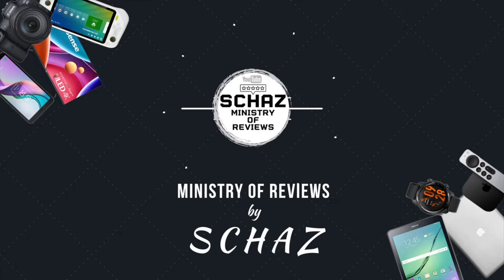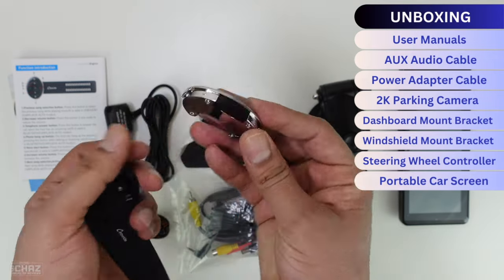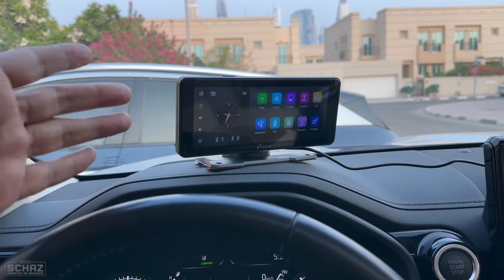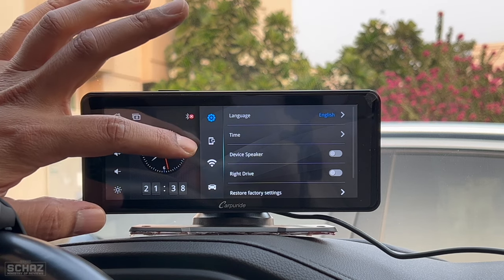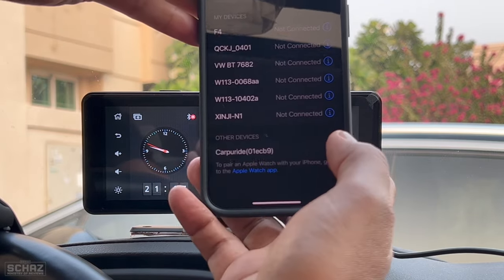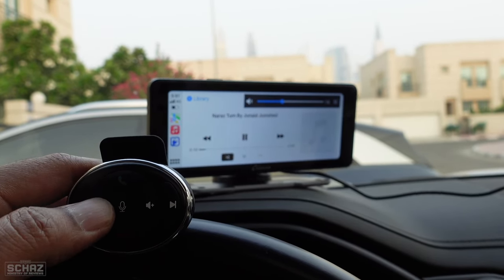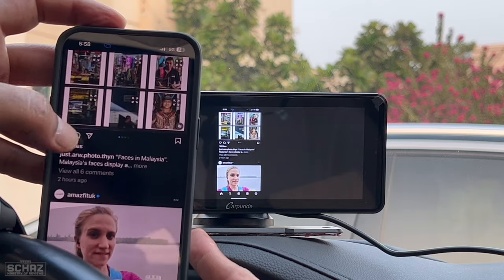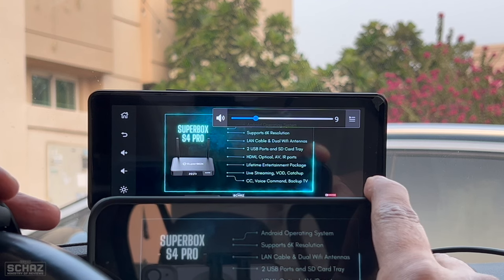New Carpuride Car Screen + Steering Wheel Controller FOR ANY CAR ⫸ UNBOXING REVIEW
🔷  Carpuride 7" Portable Car Screen + Steering Wheel Controller 🔷
※ W609 Model
※ 7'' Ultra Clear HD Touchscreen
※ Free Steering Wheel Controller Gadget
※ Wireless CarPlay (for iPhone)
※ Wireless Android Auto (for Android Mobiles)
※ Audio Transmission to car speakers
※ Navigation
※ Video in Motion Fucntion
※ Suitable For All Cars